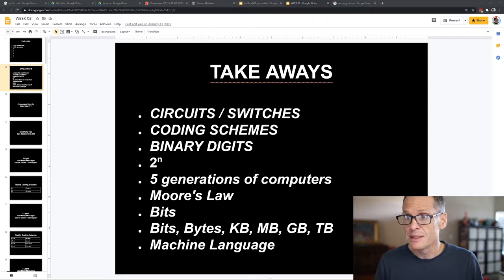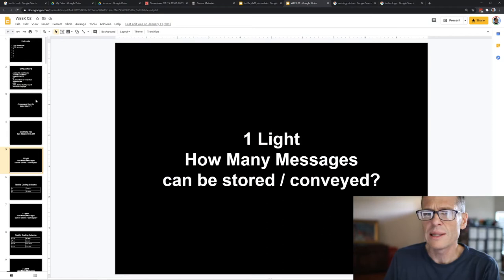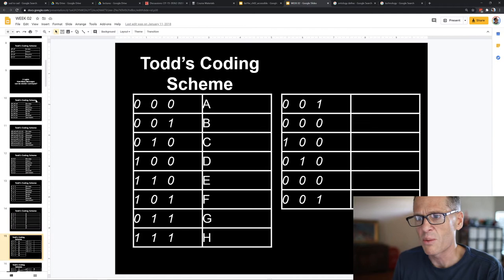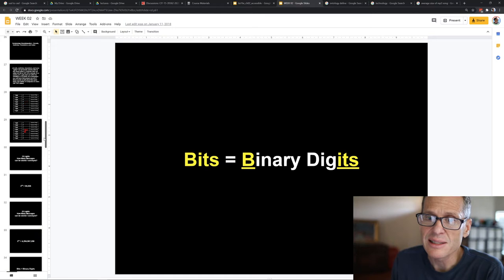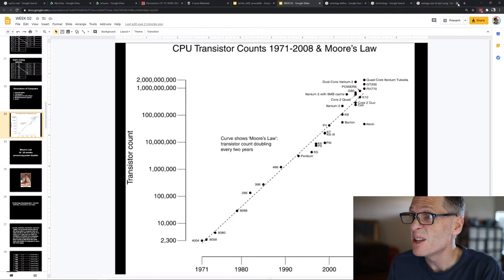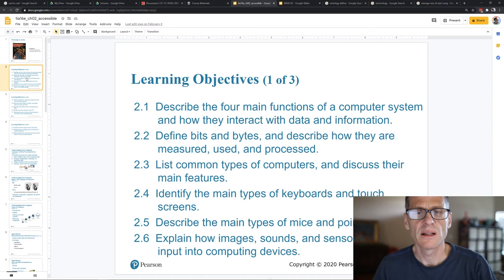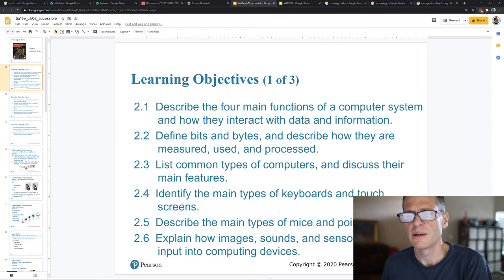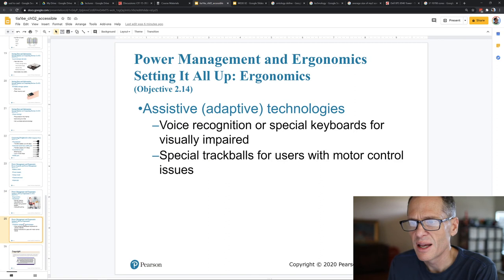CIT15 - Week 02 Lecture - Part 02 - Fresno City College